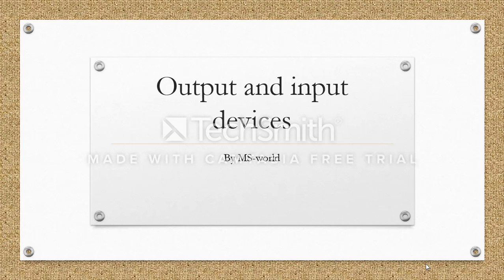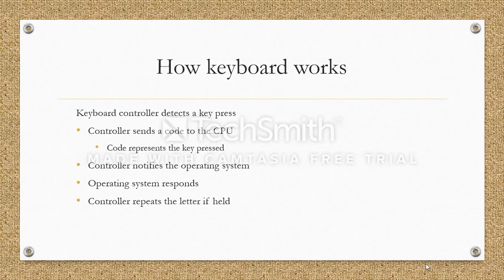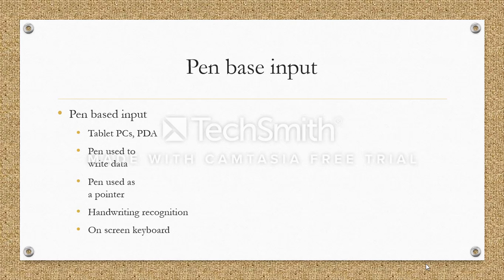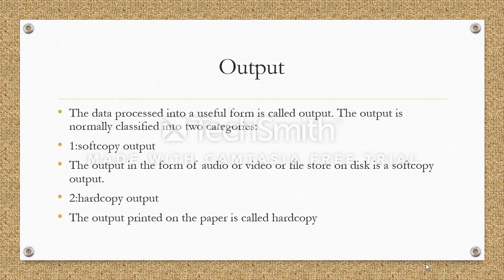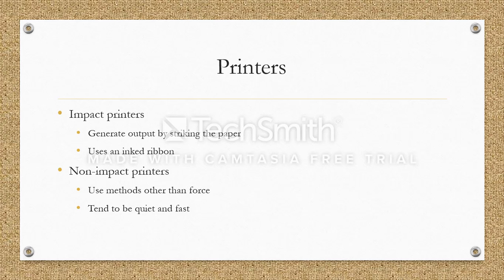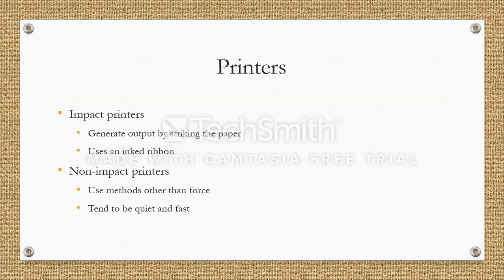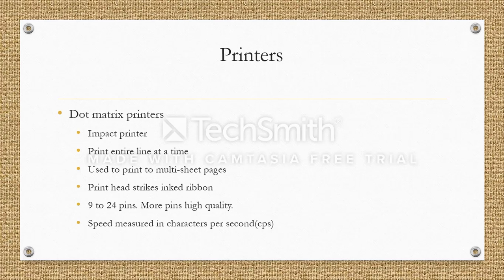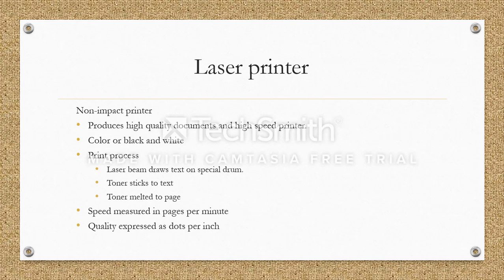input and output in english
This video cover these topics
what is input and output ?
what are input and output devices?
what is printer and keyboard?
guys i hope this is very helpful for you...
thank you guysss for watching